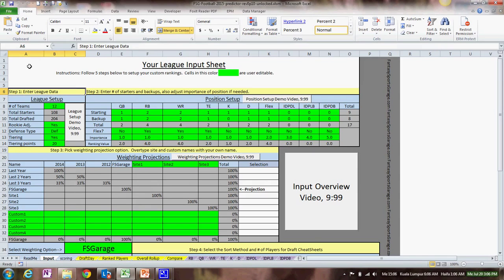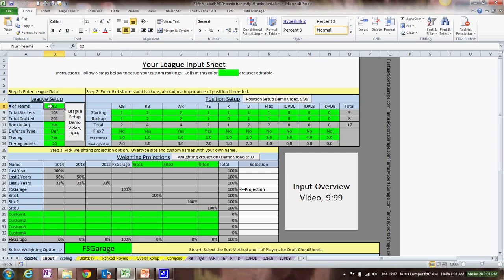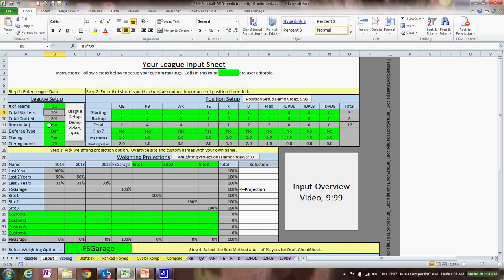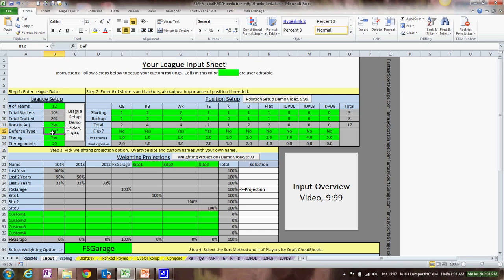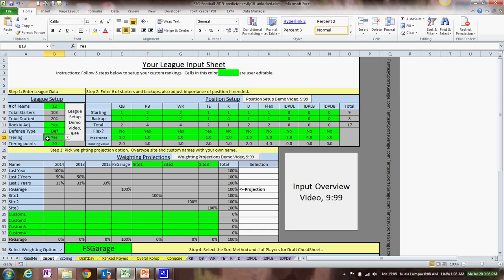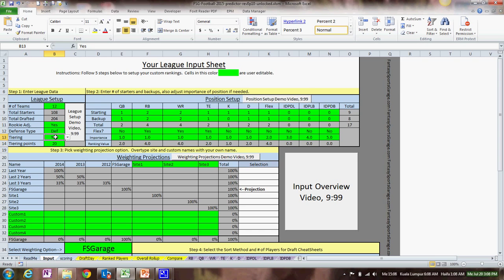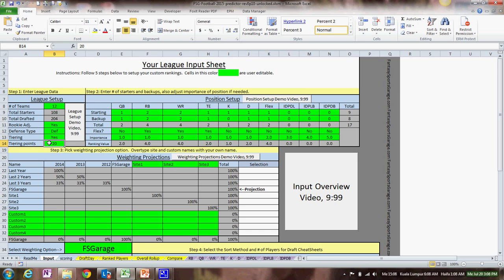FSG Projector 2015 LeagueSetup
Doing the League Setup in the FSG Projector